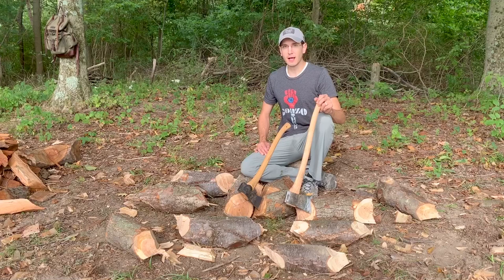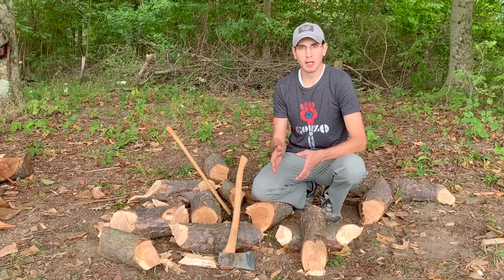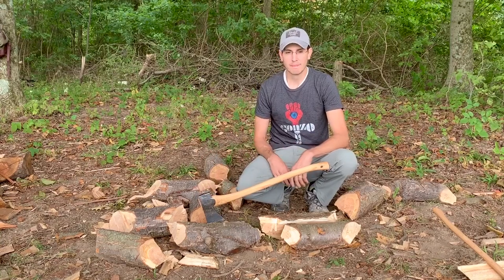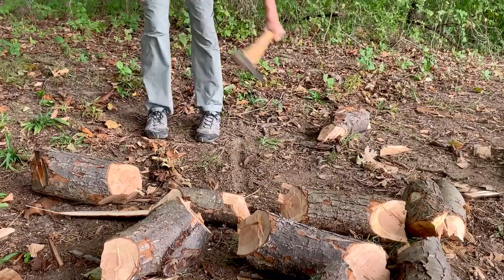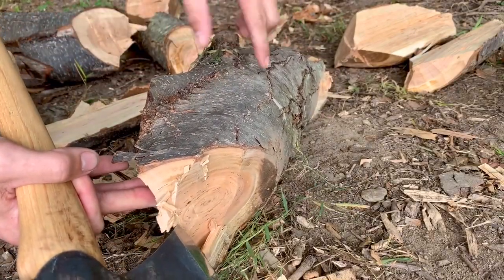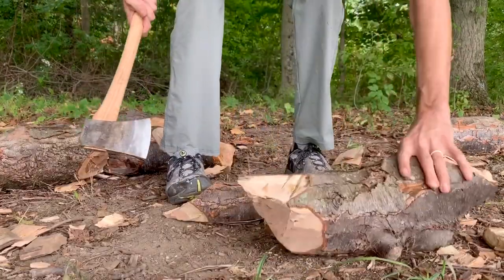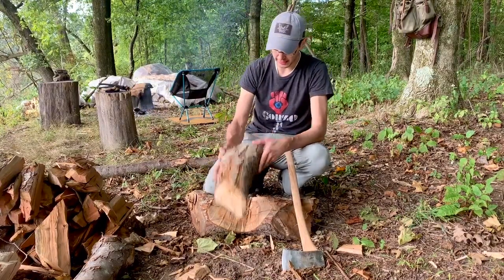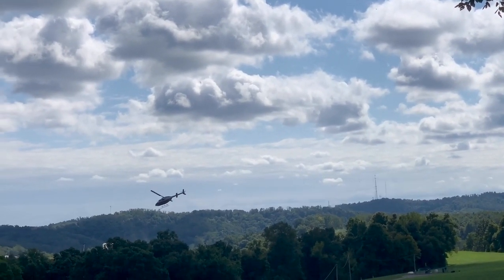Axe Safety Part IV: How to Split Axe-Cut Wood on the Ground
Here’s the next installment of the safety series. I hope something I do or say here keeps at least one of you from getting hurt.